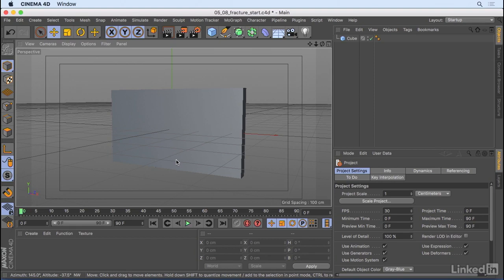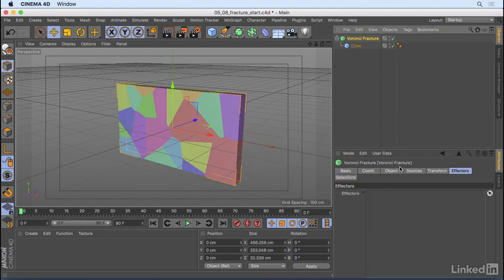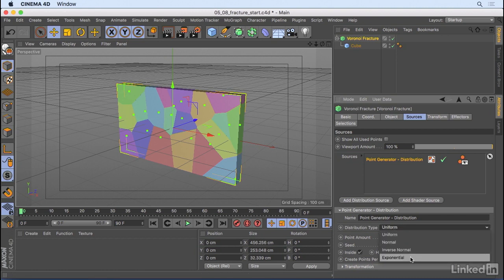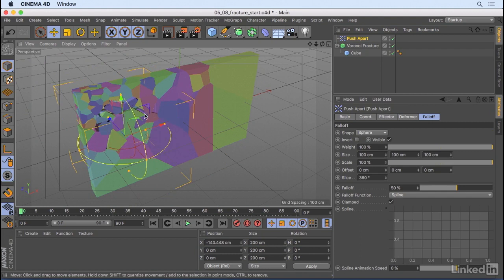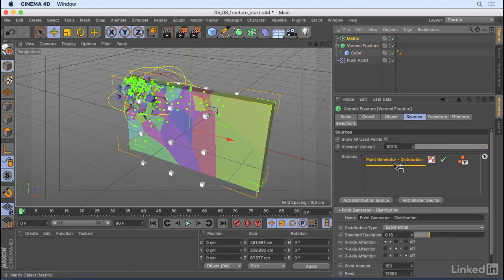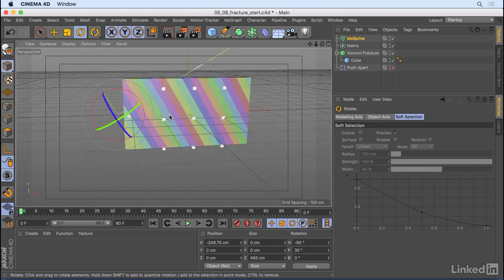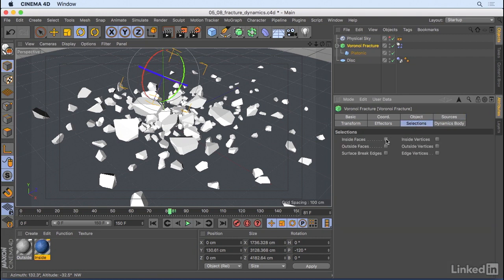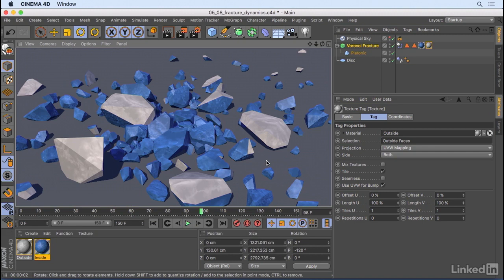CINEMA 4D R18 Tutorial 025 Break objects into pieces